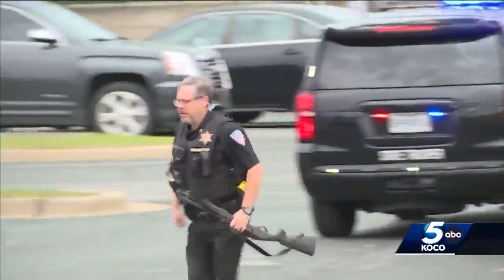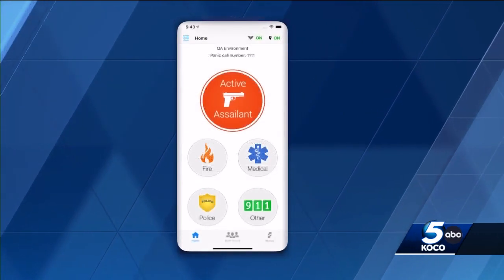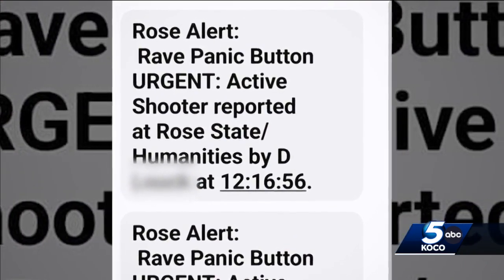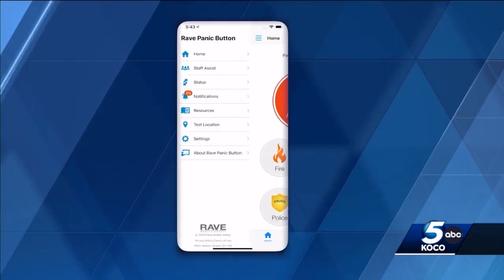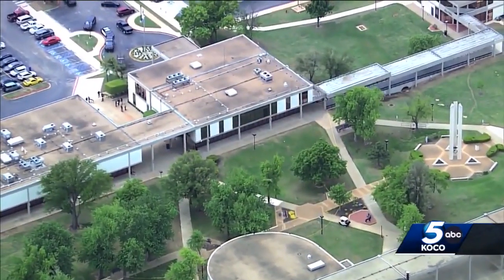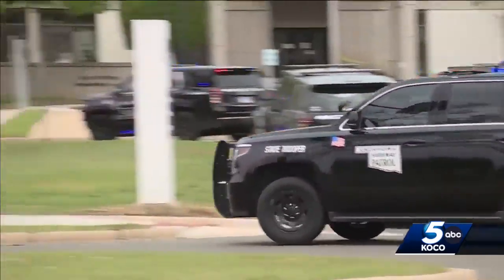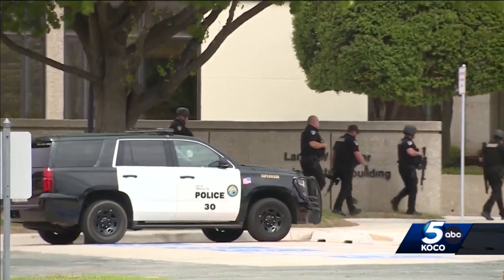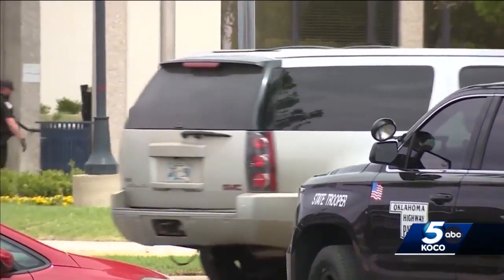New alert system notified students of active shooter on Rose State campus